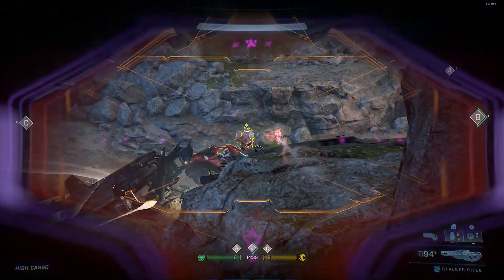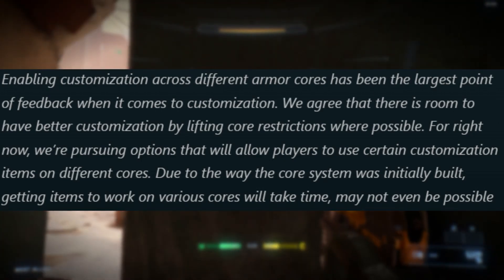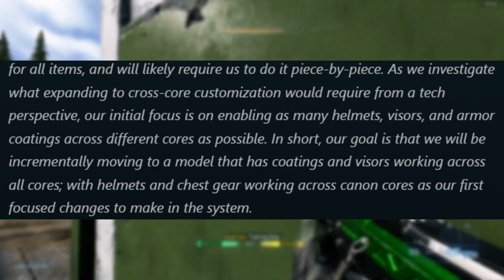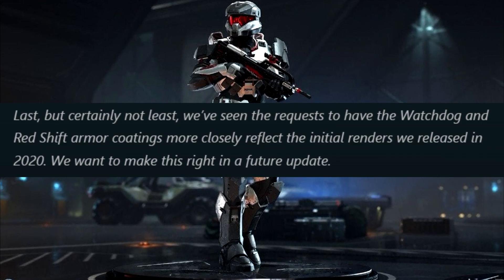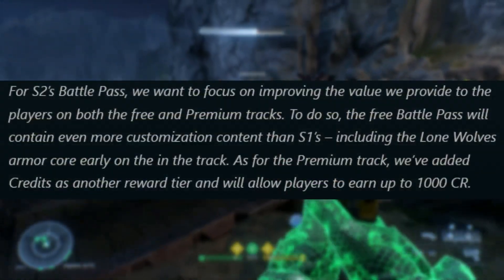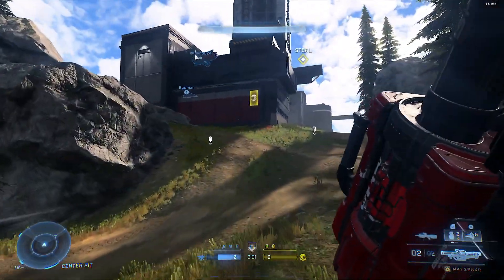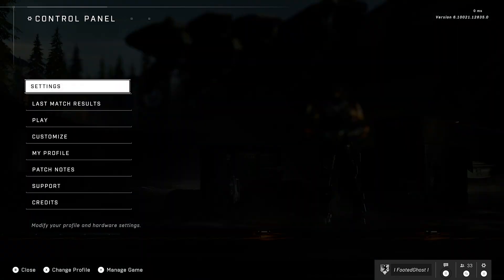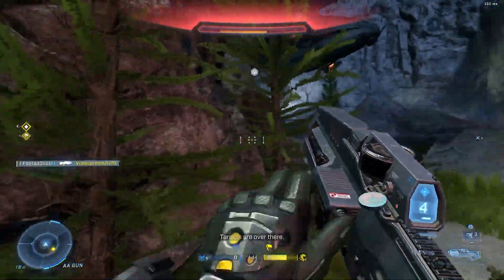Big Changes Coming to Halo Infinite Season 2 - New Live Update!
I read and respond to all comments so if you have any questions or info regarding this video please drop them below! Cheers guys and have a good one!

~Ghost